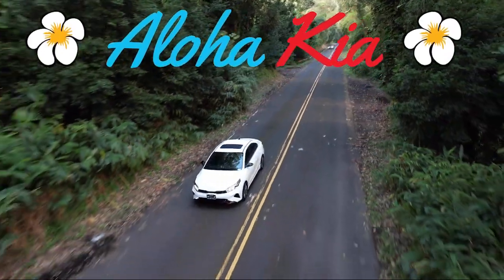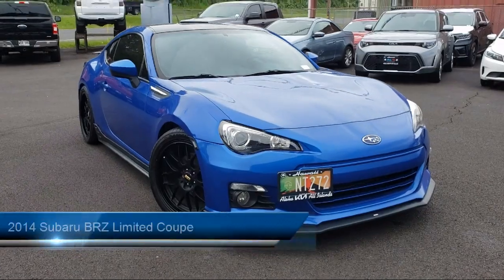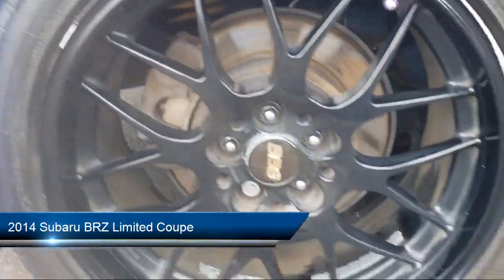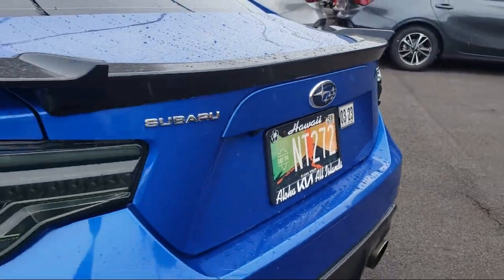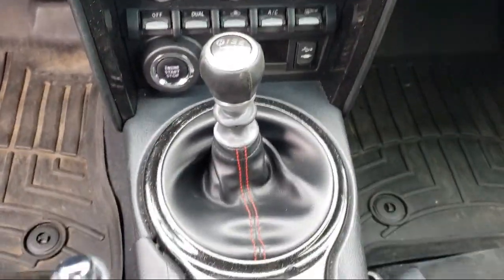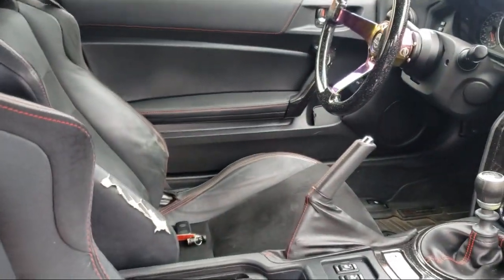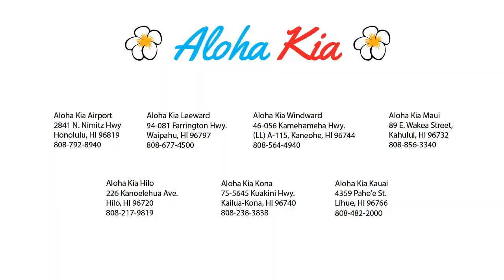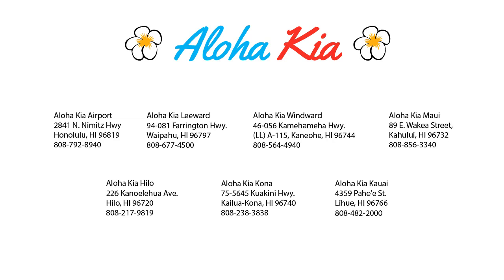2014 Subaru BRZ Limited Coupe Keaau Peppekeo Pahoa Honomu Volcanoe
2014 Subaru BRZ Limited Coupe Stock Number: 531012B Vin:JF1ZCAC11E9604772.

Aloha kia Hilo is proudly serving our friends and neighbors in Hilo, Keaau, Peppekeo, Pahoa, Honomu, and Volcanoe. or give us a call at for more information about this or any of our other vehicles.
Aloha kia Hilo
226 Kanoelehua Avenue